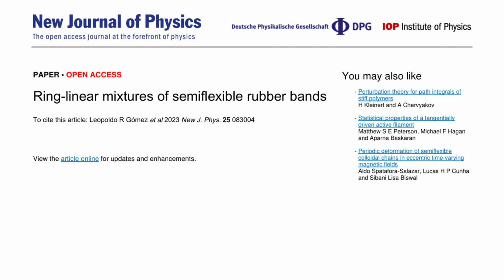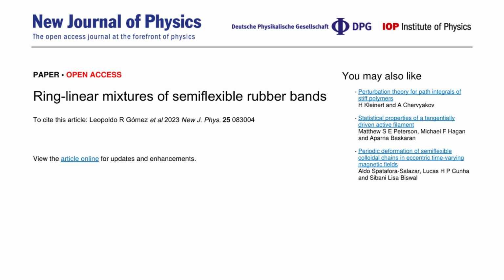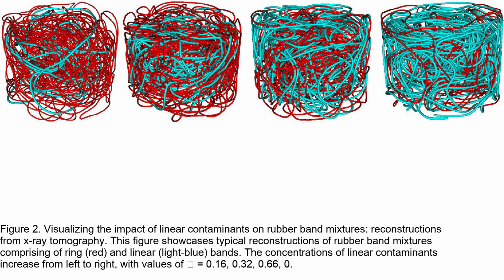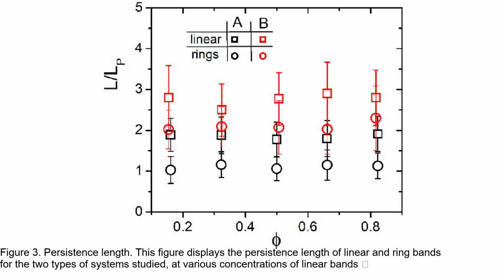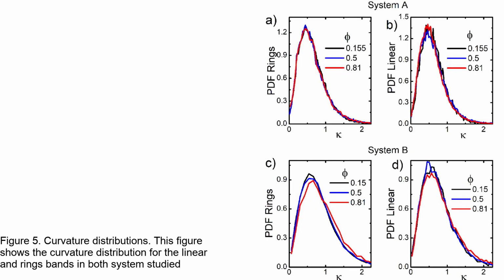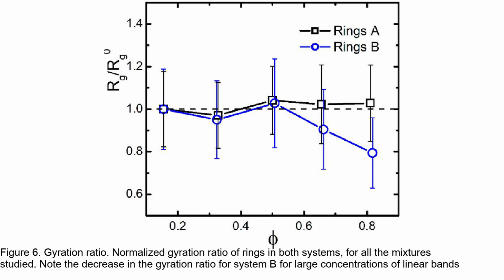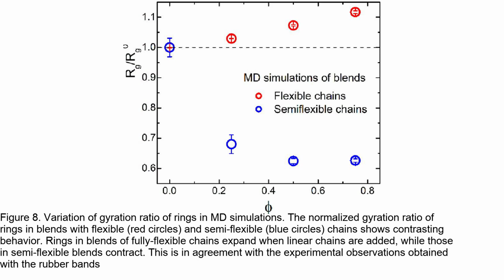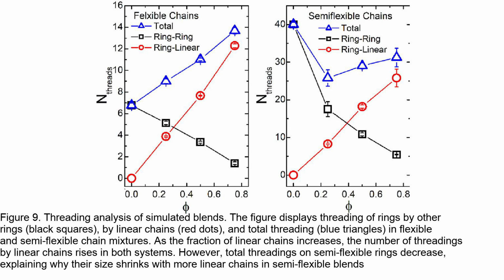Ringlinear mixtures of semiflexible rubber bands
Title: Ring-linear mixtures of semiflexible rubber bands
Authors: Leopoldo R Gómez, Nicolás A García, Juan Cruz Fernández Márquez, Thorsten Pöschel
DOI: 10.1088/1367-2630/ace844